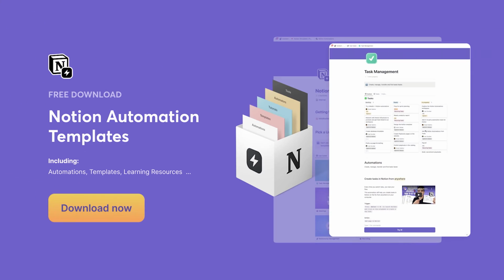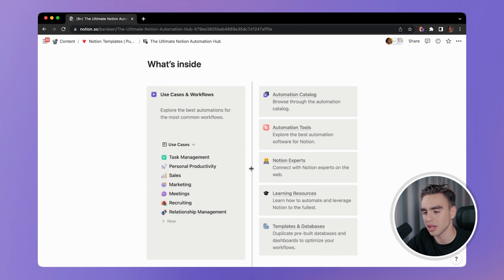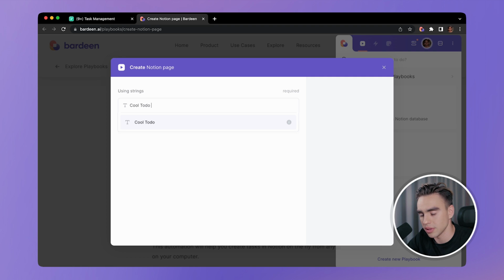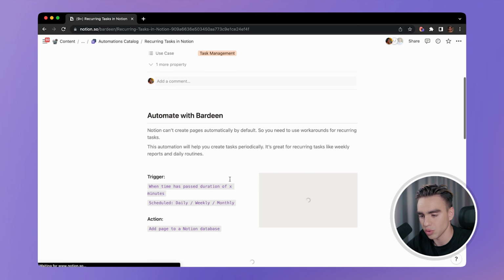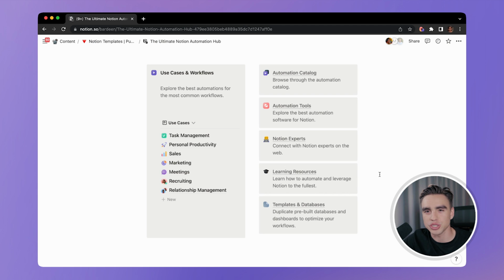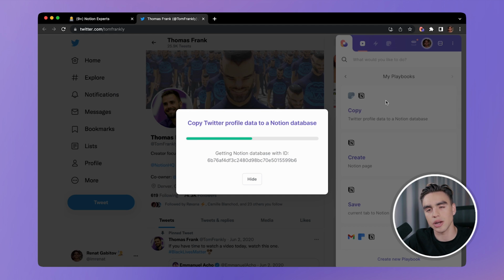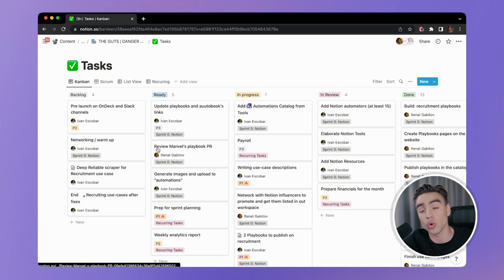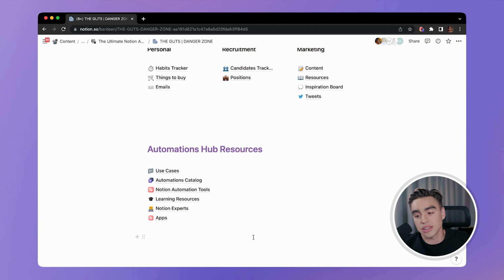How to automate Notion (template)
📖  Video Chapters:
0:00 - Overview
1:18 - Automations and Use Cases
3:02 - Tools and Apps
3:50 - Notion Experts and Learning Resources
4:55 - Pre-Built Databases
6:12 - Endnotes